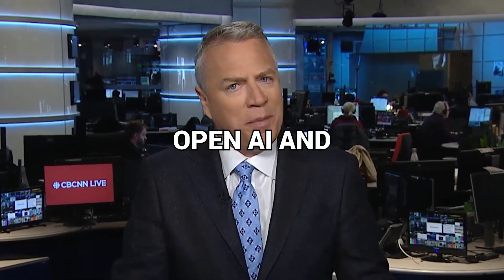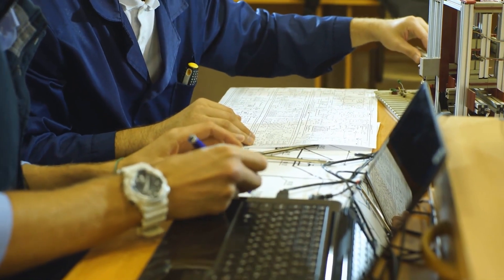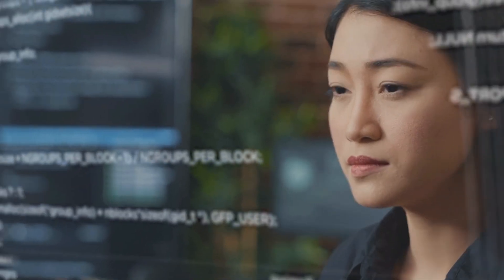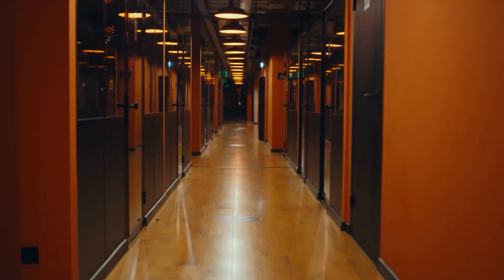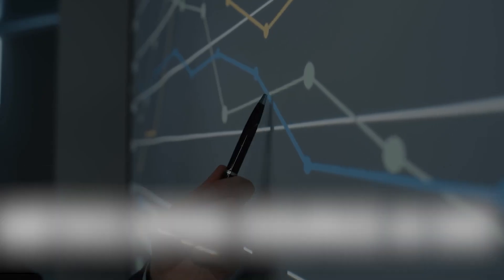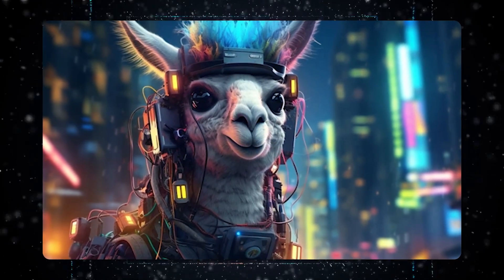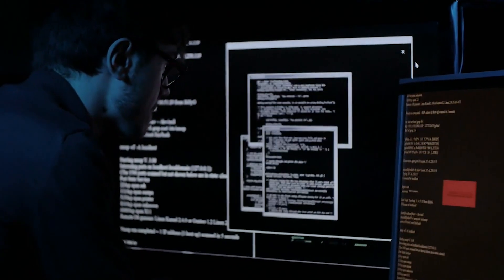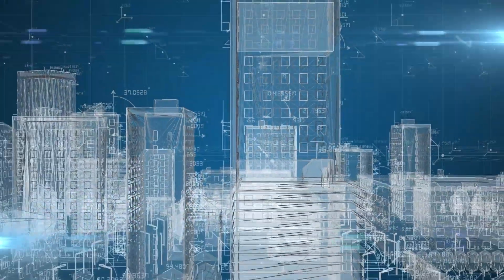The Truth About Open AI: Innovation or Just Hype?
Is "Open AI" just a catchy phrase or the future of technology? Join us as we unravel the promises and challenges behind the buzzword that's taking the tech world by storm. From laboratories to your own home, we're diving into whether open AI truly delivers on its promise of accessibility and transparency.
In This Episode:
Open AI Demystified: What does it really mean when we talk about open AI?
Behind the Scenes: A closer look at the accessibility and transparency of open AI technologies.
Real vs. Hype: Examining the gap between the marketing of open AI and its reality.
Discover the world of open AI, where the future of technology promises inclusivity and groundbreaking advancements. But how much of this is true? We're taking a critical look at how open these platforms really are to the average person and the hidden barriers that might be slowing us down.
Expect to Uncover:
Accessibility Challenges: Why the 'open' in open AI might not be as open as you think.
Transparency Issues: Are these platforms really as transparent as they claim?
Proprietary Contradictions: The use of closed tools in the supposedly open ecosystem.
We'll also delve into the perspectives of tech giants like Mark Zuckerberg and Elon Musk on open AI strategies and their implications for the community and industry. Plus, we're looking at Meta's LLaMA model and what its 'leak' says about the state of open-source AI.